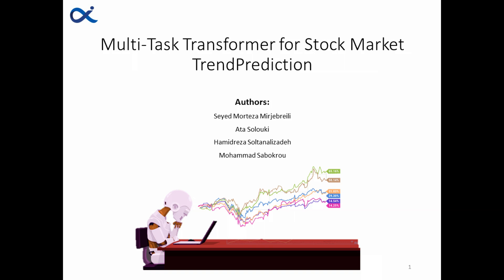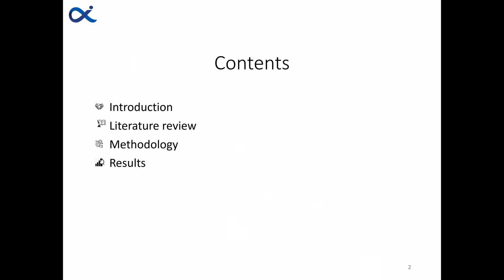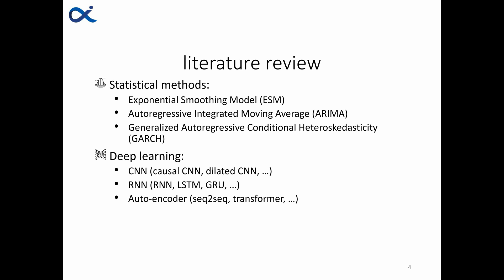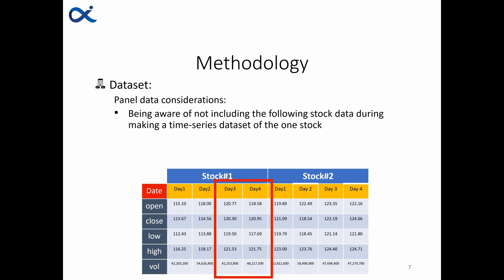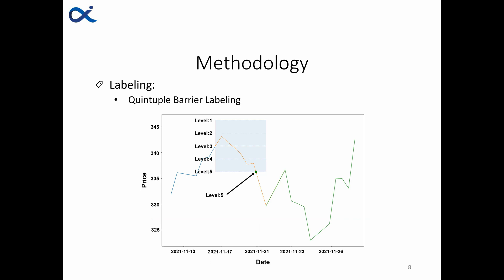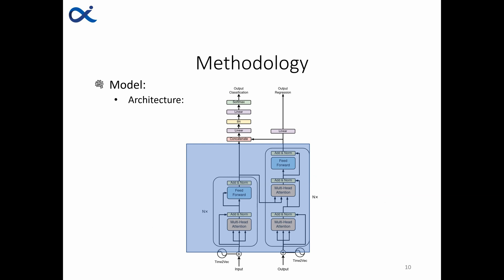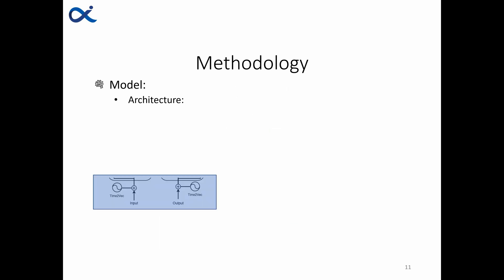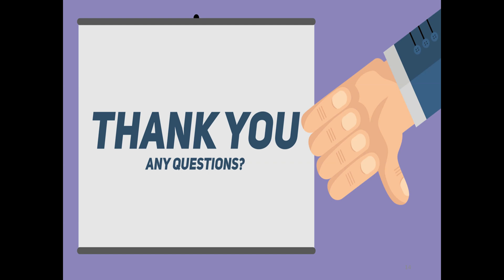ICCKE 2022 - Multi-Task Transformer for Stock Market Trend Prediction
Multi-Task Transformer for Stock Market Trend Prediction by Seyed Morteza Mirjebreili. ICCKE 2022.